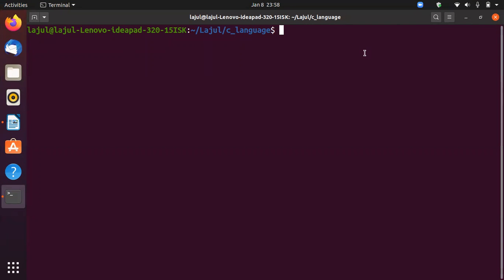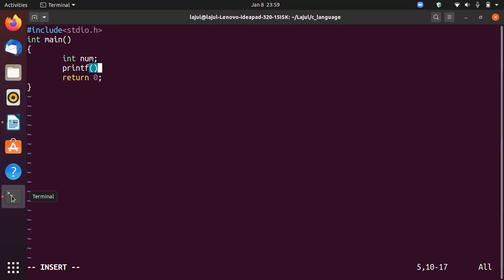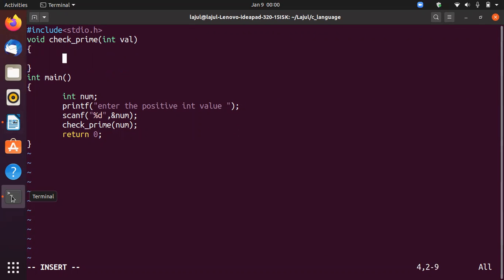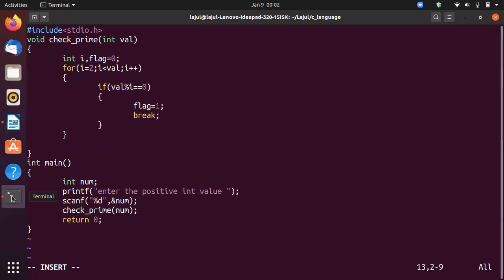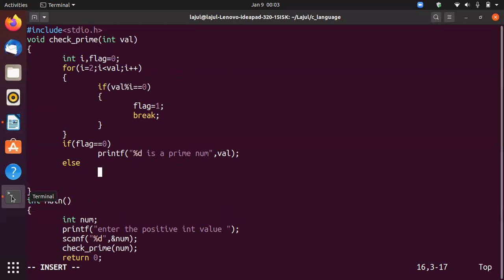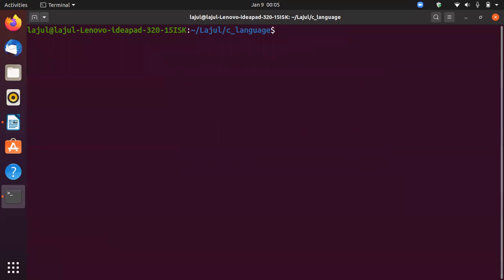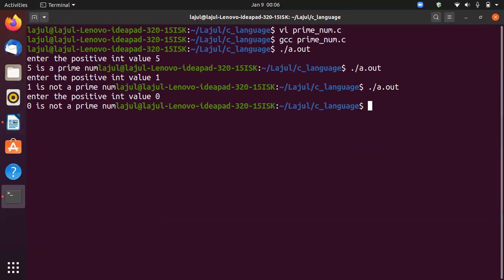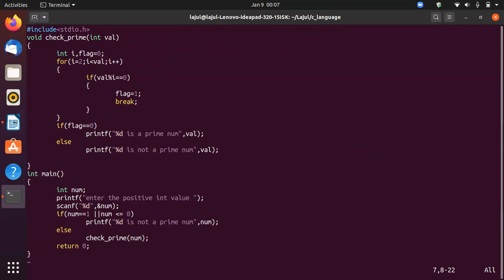Prime Number Program in C | Interview Question | By Lajul Soni